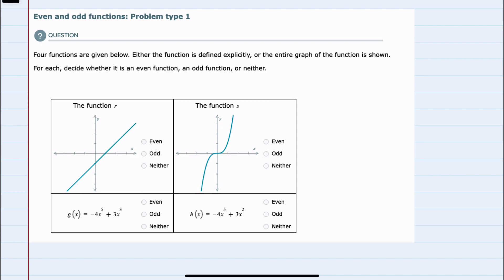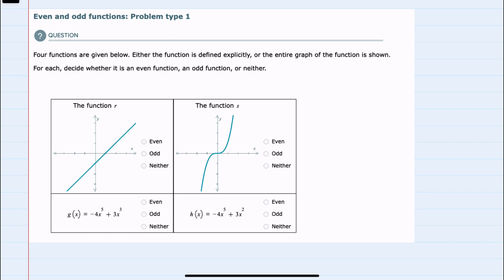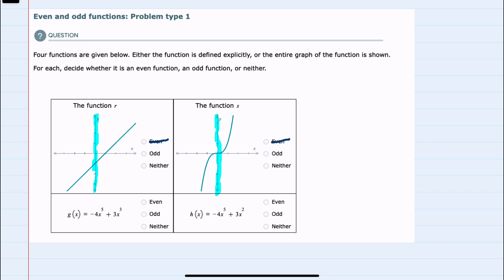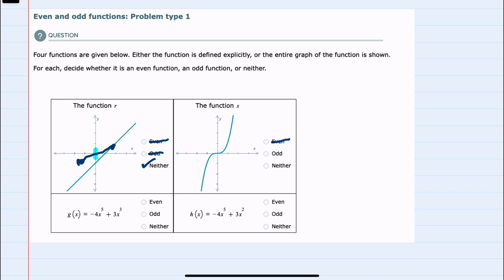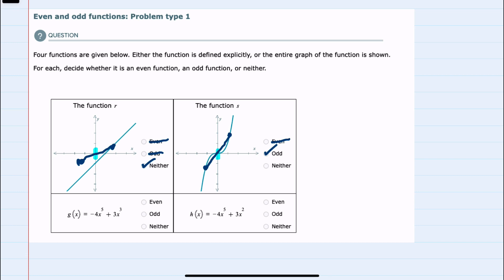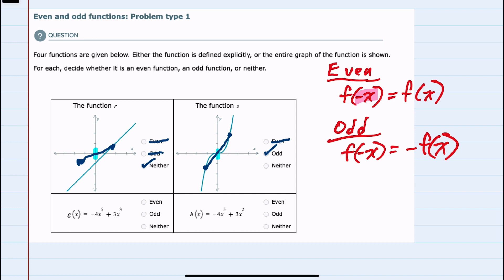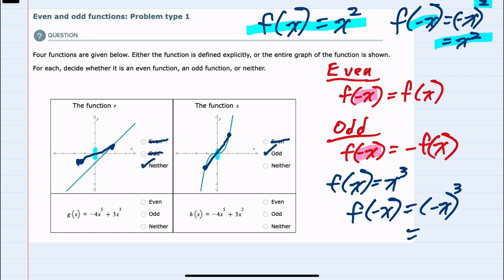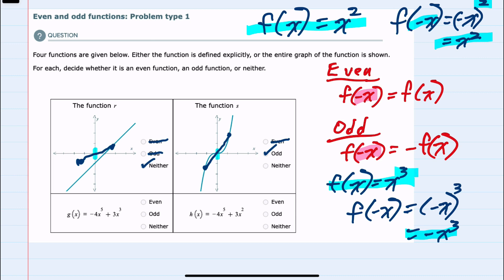ALEKS | Even and odd functions: Problem type 1